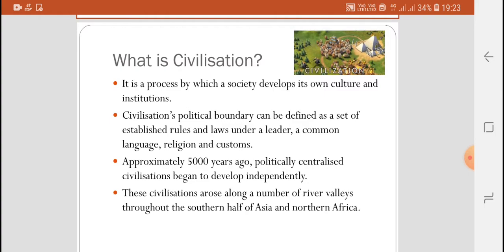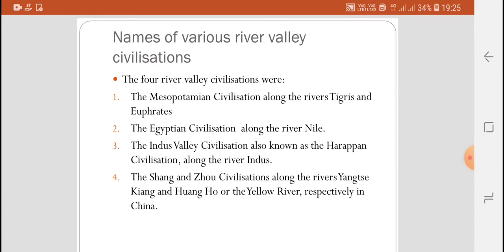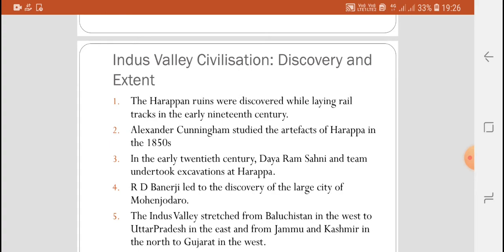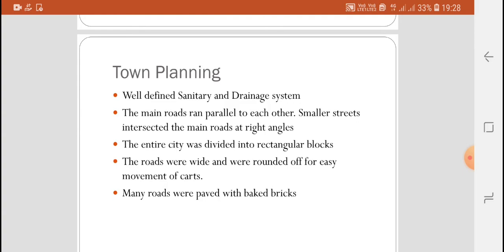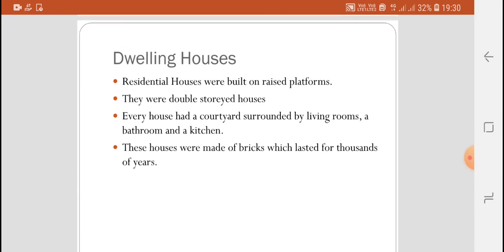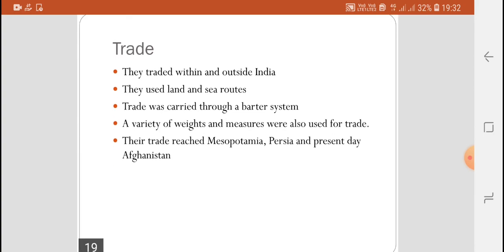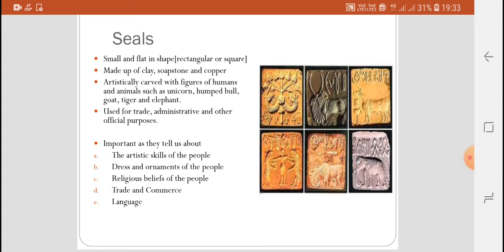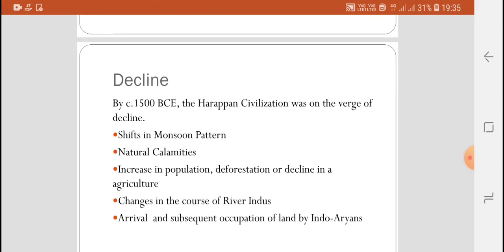11 April 2021